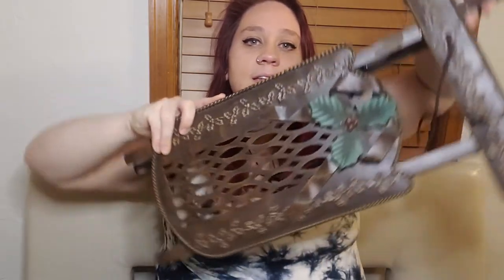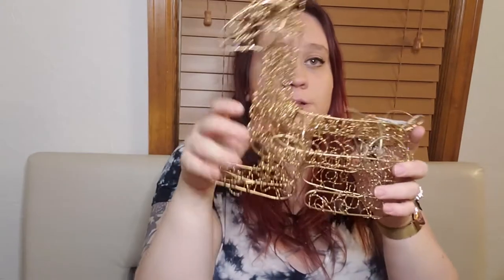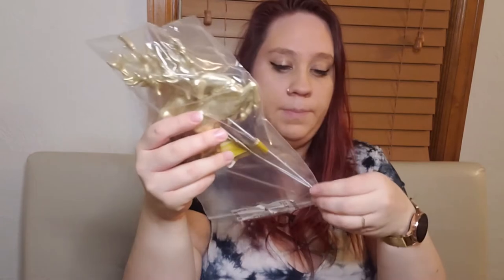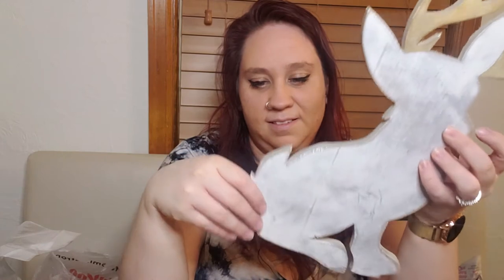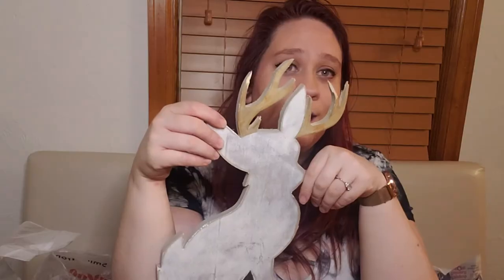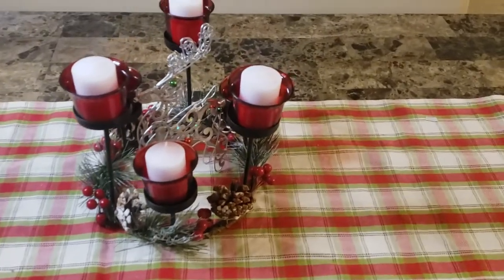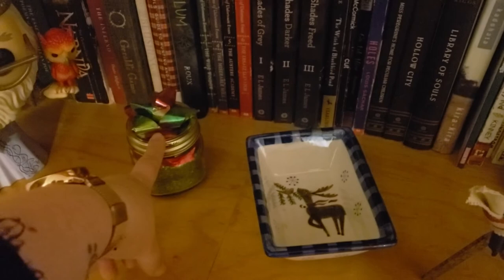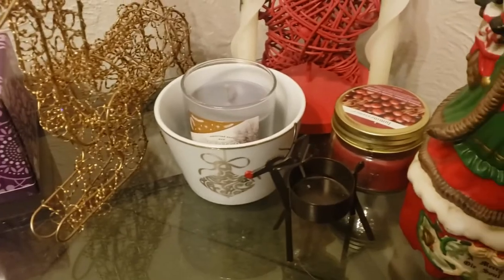Christmas/Yule Thrift Haul 2020 + A Surprise Unboxing!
Hey everyone welcome back to Yunaverse TV! The holidays have definitely slowed me down a little bit and made me want to watch some cozy movies and drink eggnog instead of doing anything, but here just for you is some quality content. For the video today I decided to do another thrift haul in the Christmas/ Yule spirit. I tried my best to stick to more Pagan decorations but it wasn't an easy task. Also, I received a package that I was very excited to open up with you all so be sure to watch it all! Below are the links to my social medias, the store that I bought the surprise package from, and the licensing to the music I used in todays video.

Music (sourced from Free Music Archives):
Seth Partridge- Sing We Now of Christmas  Badgerland Records
Travis Taylor Ft. Emily Vella- The Christmas Song  Badgerland Records